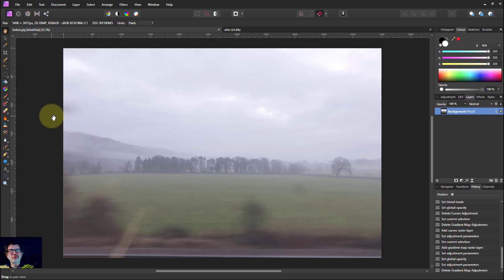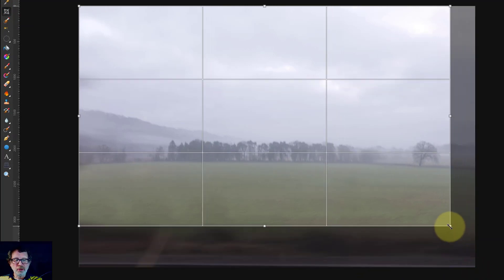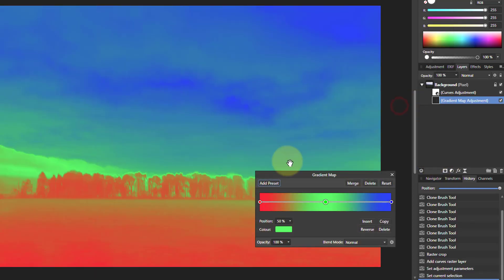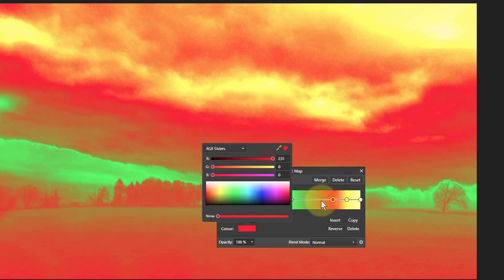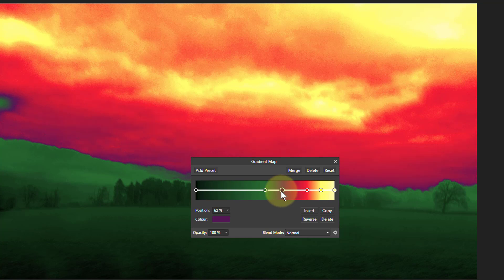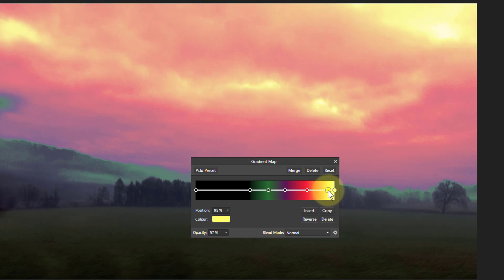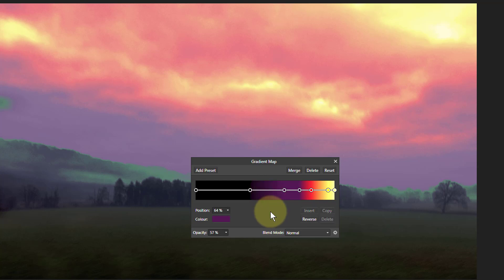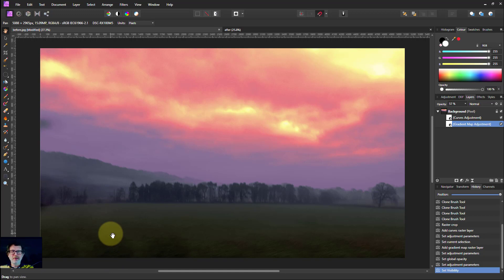From Stupid to Sensational in Five Easy Minutes (with Affinity Photo)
I took a pretty dull photo out of a car window. I've no idea why I took it. Pretty stupid, huh? But then with the magic of the Gradient Map you can make something that other might admire as a sensational sky photo!

The web page for this video is here (with links to related videos)